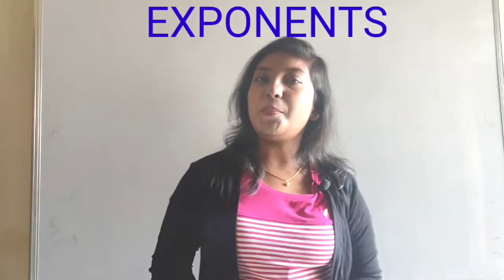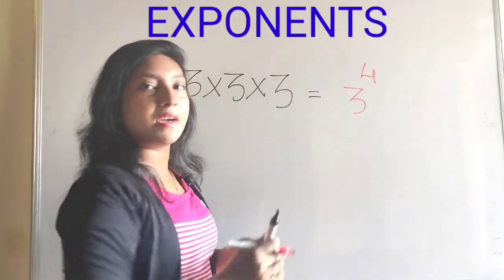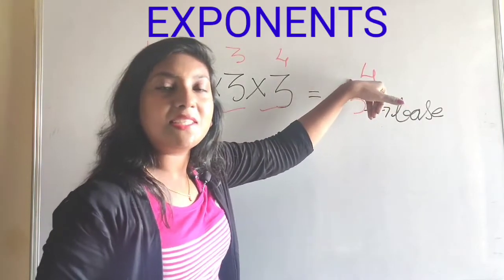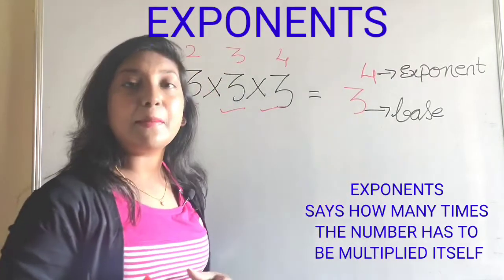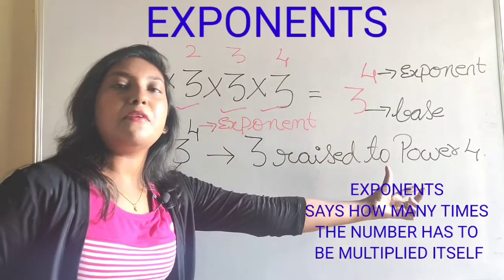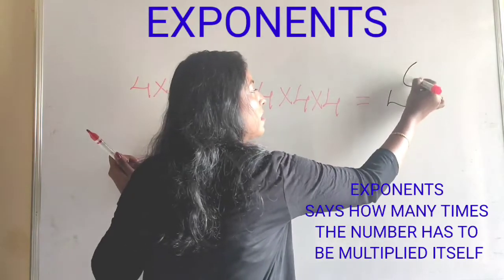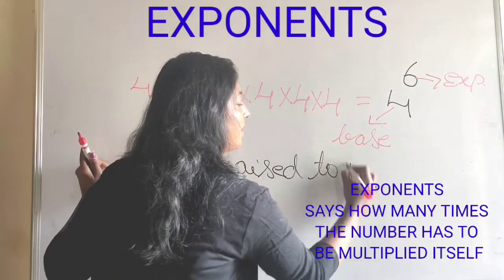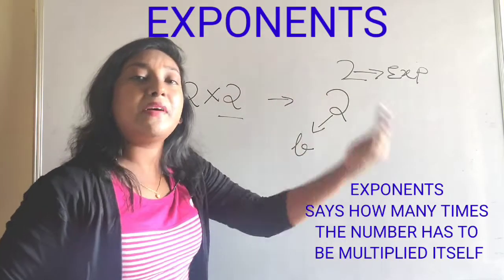EXPONENTS FOR GRADES 7 AND 8.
WHAT ARE EXPONENTS FOR GRADES 7 AND 8?

HOW TO COMPARE DECIMAL NUMBERS?

1. NUMERATOR IS GREATER THAN DENOMINATOR.

1.  MULTIPLICATION OF FRACTION BY
      A WHOLE NUMBER.
2.  MULTIPLICATION OF FRACTION BY

1. Like fractions

How to convert mixed fraction into improper

 How to find subtraction of unlike fractions in two methods?
1. by doing LCM

Addition of unlike fractions by two ways.

How to find square roots of a perfect square in easiest way

 How to find the squares of  3 digit numbers using Identity  (a+b )     whole square in seconds.